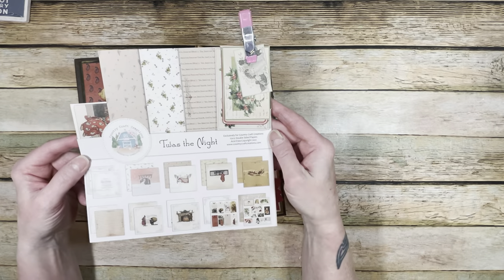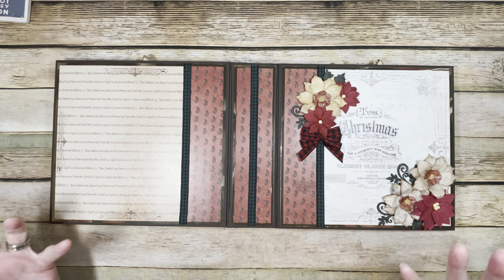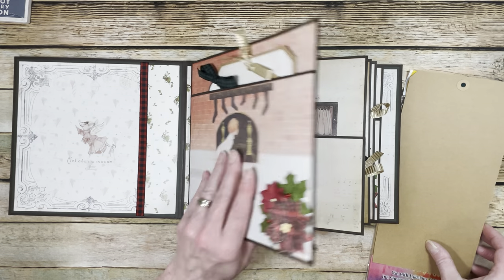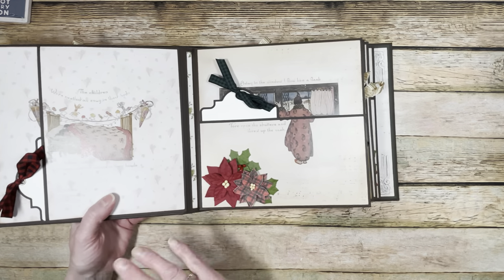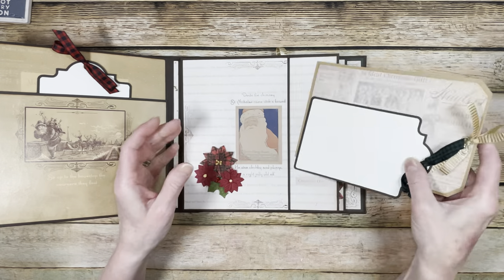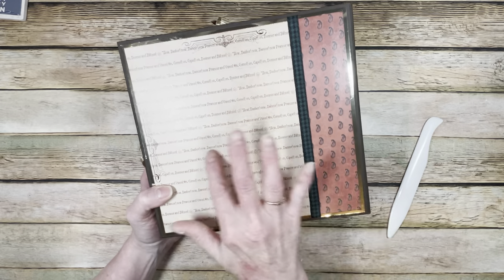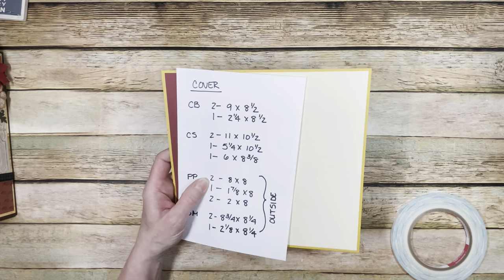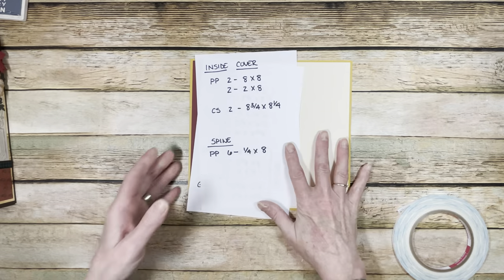Twas the Night Album Tutorial, a Country Craft Creations Design Team Project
Edited:  I fixed the link to the Cut guide. For those who requested access, it has been granted. You should receive notice for that. If not, please check the link again. It should be working now. Thanks for your understanding.

Hi all!  I have a great tutorial for you and I think you are going to love this!  I have this gorgeous paper "Twas the Night", exclusively by Country Craft Creations, and I have come up with an album that will not only be a great photo album but also a "storybook" for Christmas.  The paper design is so unique that I endeavored to keep the pages "as is" so that the story, the images,  will stay intact but also give areas to add photos for your family scrapbook heirloom

Because of the nature of this unique tutorial, I have created a guide to be a companion to the tutorial.  I don't normally do a guide like this, but for this album, I thought it would be better and would assist in the tutorial.  I want your project to come out perfectly!

Here is the link to the lay flat album cover method if you aren't familiar with it.

Here are links to the products from Country Craft Creations:
Twas the Night, please note that I used the 8 x 8 paper pack

Artisan Cardstock:  I used Brown for the base color and two sheets of Olive, but Kraft, Natural, and Black would also work.

Heartfelt Creations Small Festive Poinsettia Die.  Please note that the mold I used is currently out of stock, but please check back.